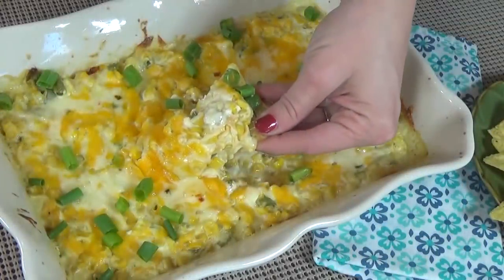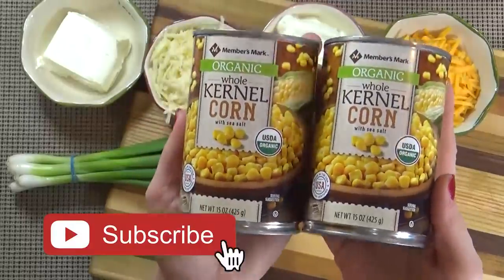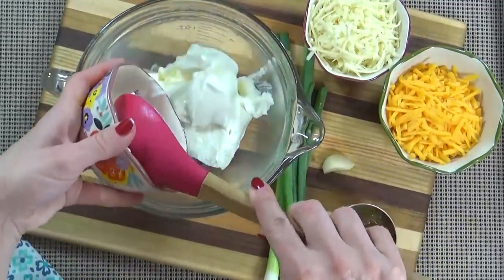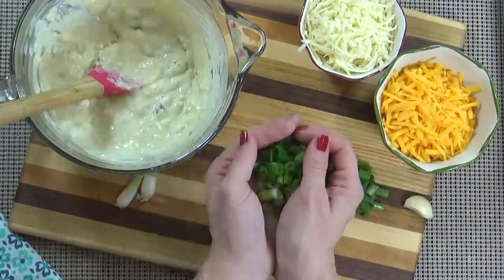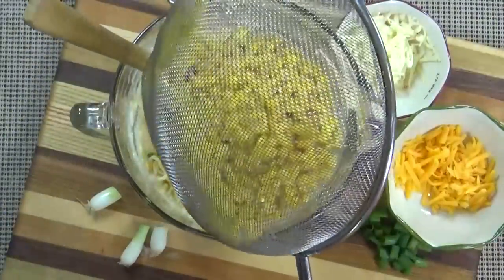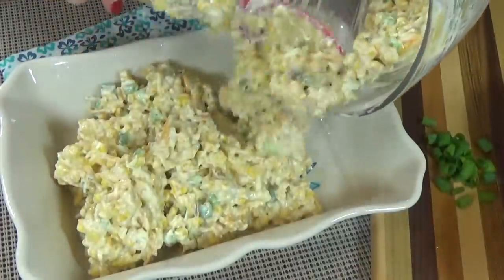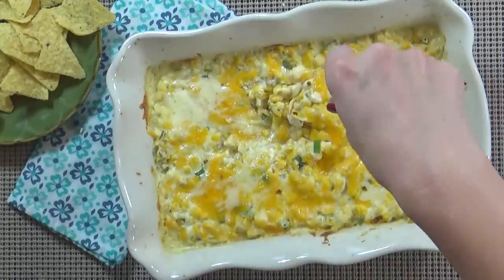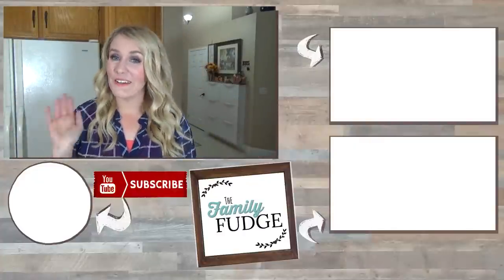Hot Cheesy Corn Dip || EASY Make-Ahead Party Appetizer